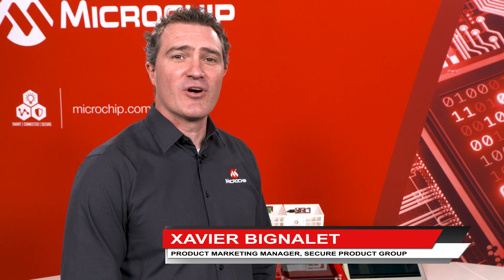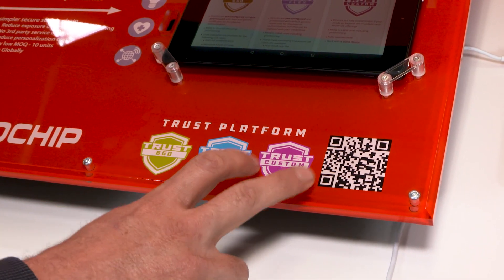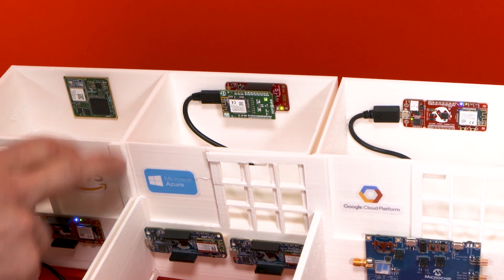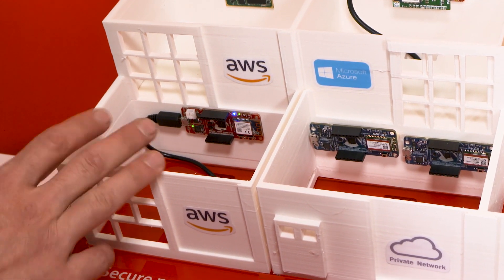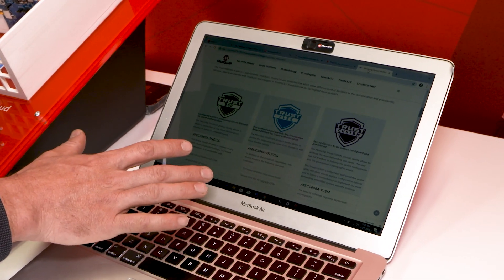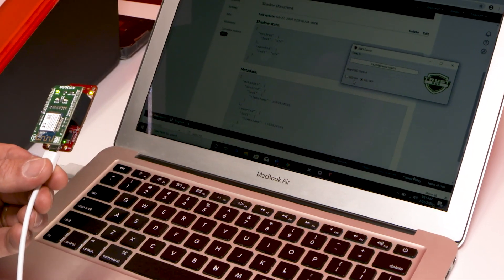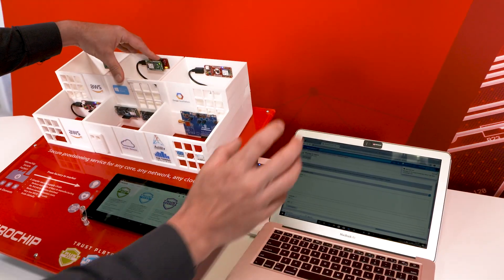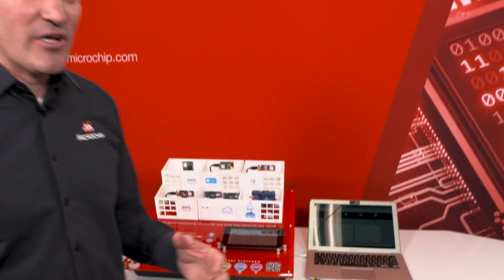Trust Platform : Secure Key Provisioning for Any Cloud, Any Core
Check out the Trust Platform demo illustrated with a smart building. You can see in action the pre-provisioned Trust&GO, pre-configured TrustFLEX, fully customizatble TrustCUSTOM secure elements protecting the private key for the secure authentication to any core and any cloud. Simply your supply chain logistics by leveraging Microchip provisioning service available for a minimum orderable quantity for as low as 10 units for Trust&GO, 2000 units for TrustFLEX and 4000 for TrustCUSTOM.